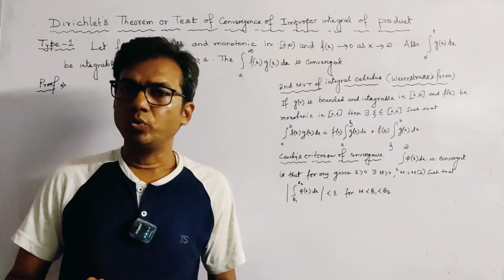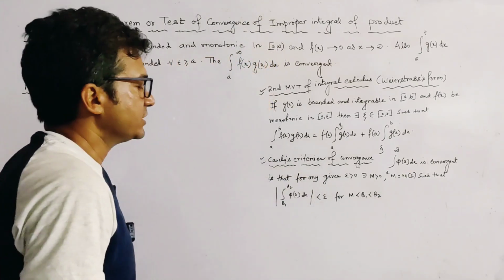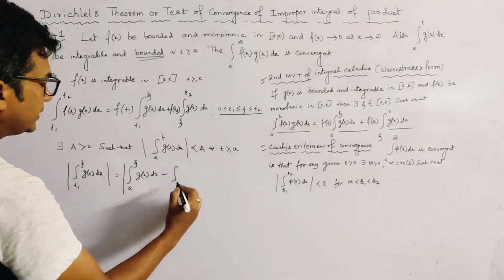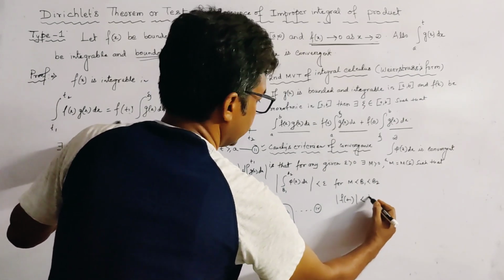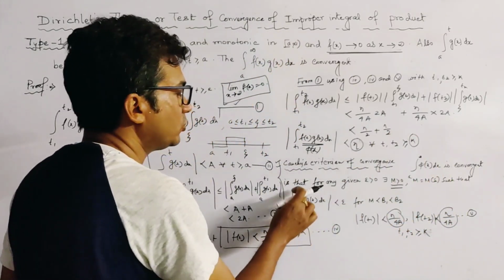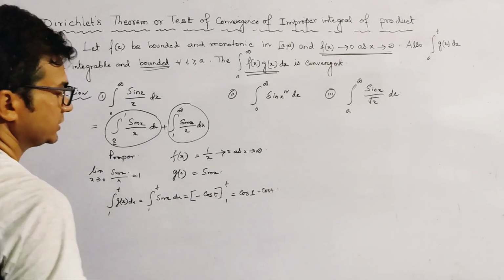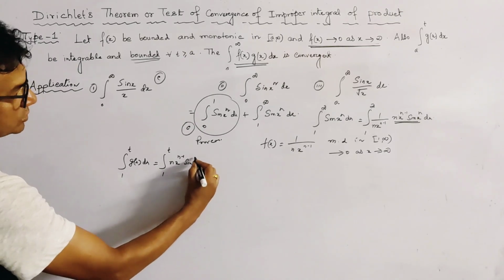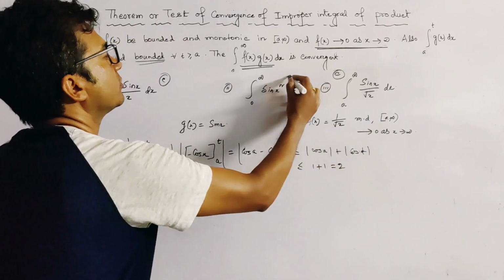Dirichelet's test of convergence of Improper Integral.Statement, Proof and Example with Explanation.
This video contains Statement and proof of Dirichelet's test of convergence of Improper Integral (type 1) and three important application  with details explanation.